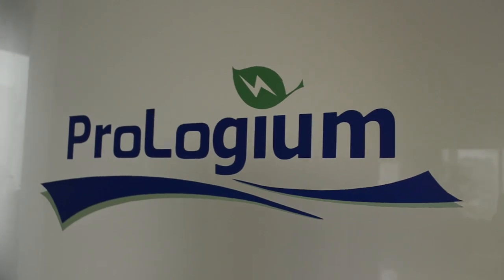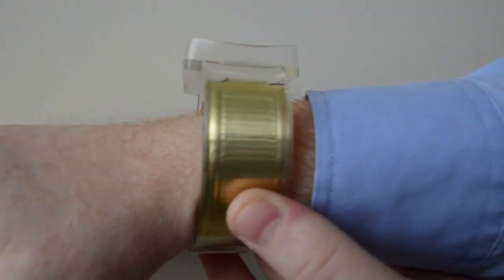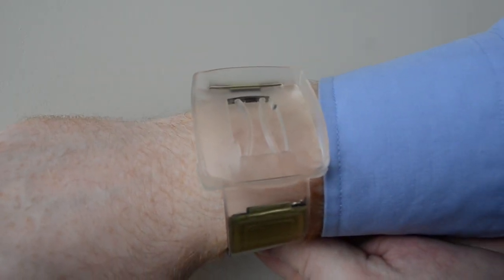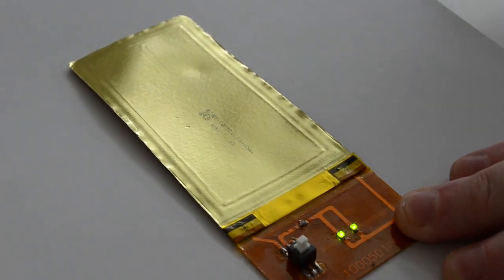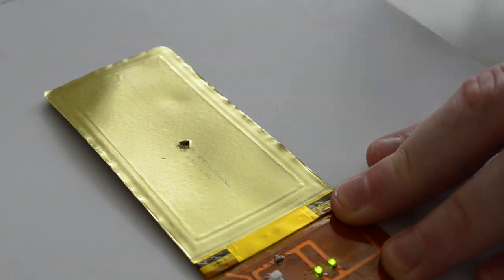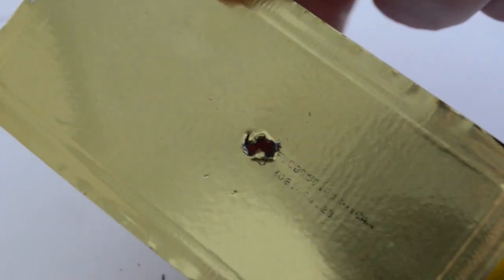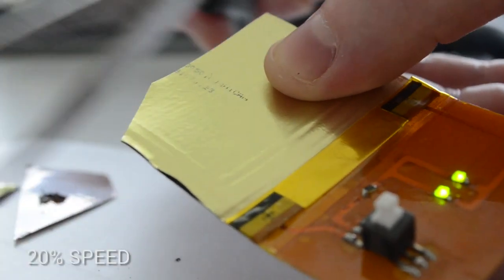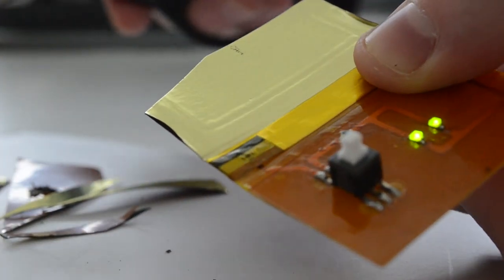ProLogium - Flexible, Indestructable Batteries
Mobile Geeks visit ProLogium, a Taiwan based company that has some of the world's most innovative battery technologies. A week or so ago, we were fortunate enough to visit ProLogium, one of the most innovative companies currently in the field of battery manufacturing. Based just outside Taipei, Taiwan, Prologium have been in existence since 2006, having spent the last 7 years in deep R&amp;D mode, developing, testing and finalizing a radically new kind battery that marries high density output with a flexible ultra thin form like nothing you have seen before.

Check out the full written article that accompanies this video here: